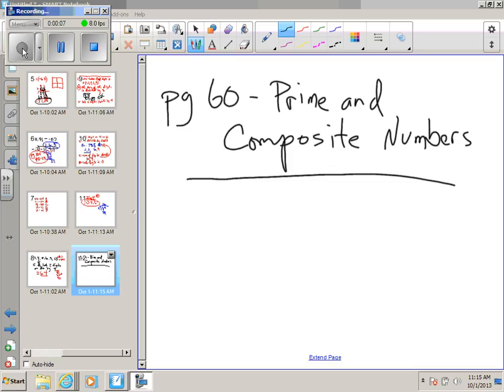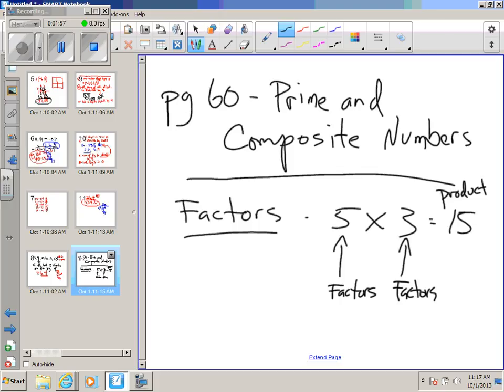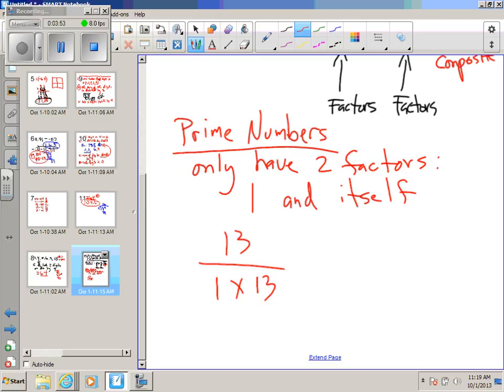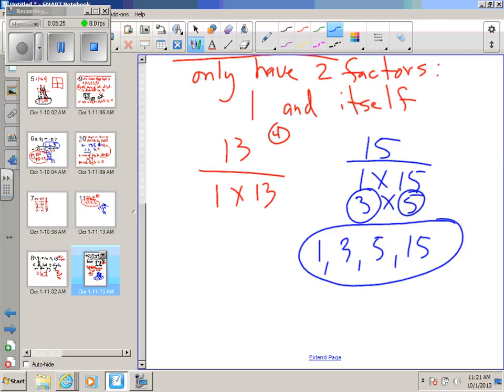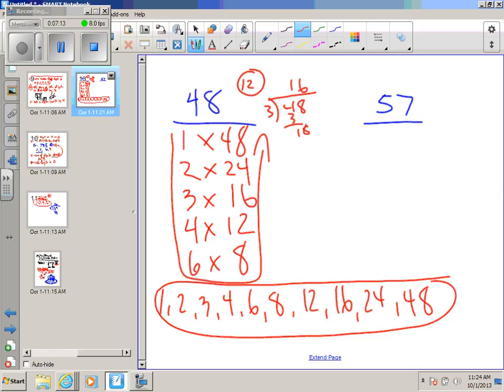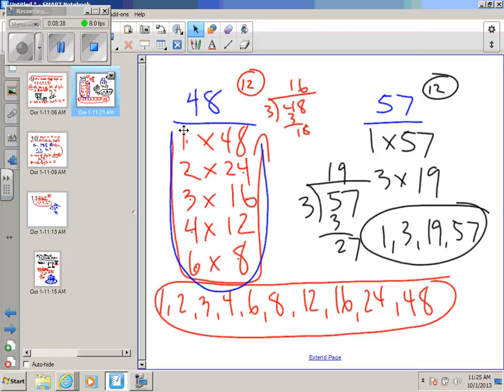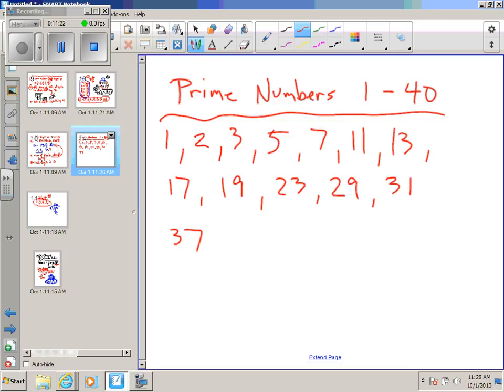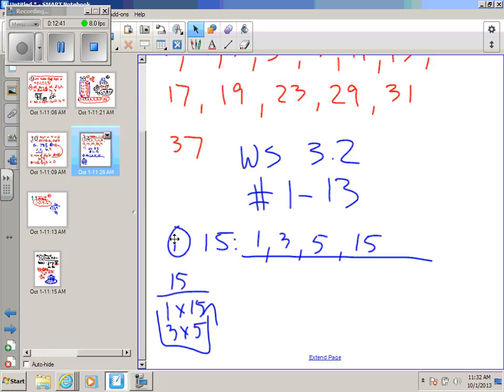Prime and Composite